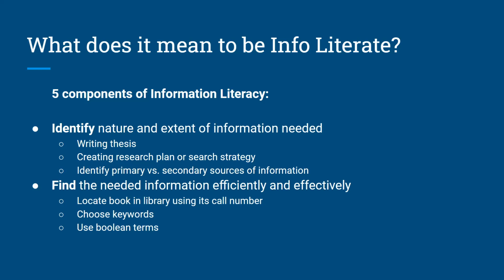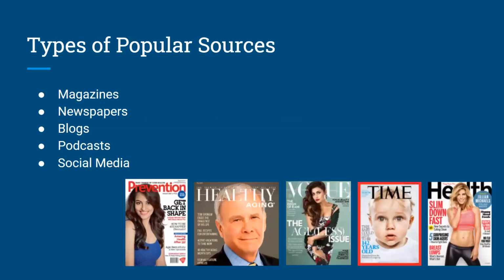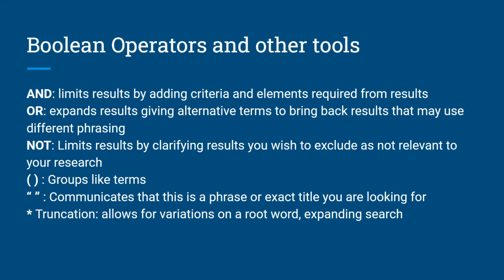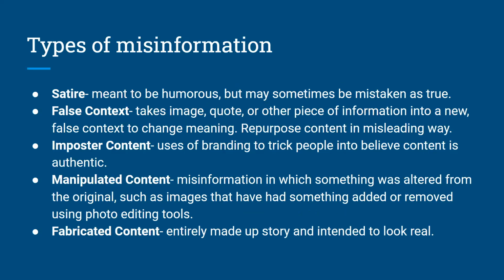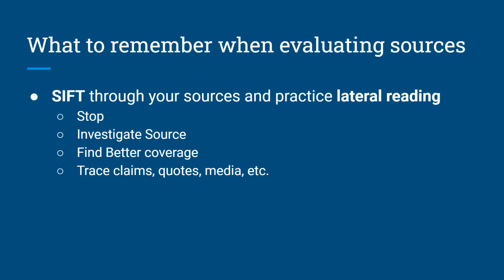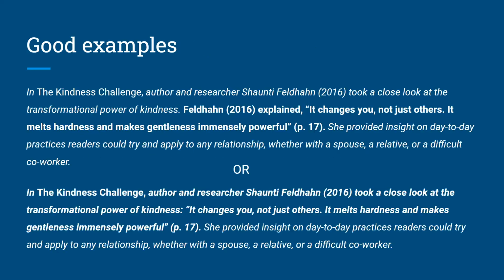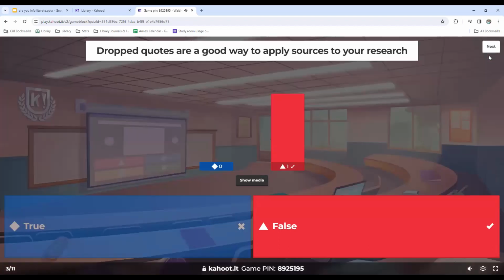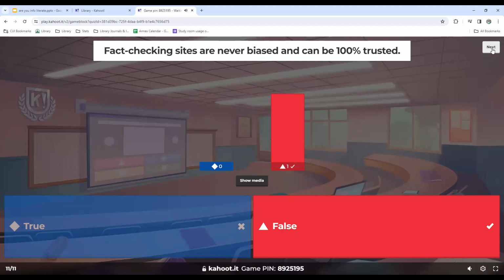Are You Info Literate?